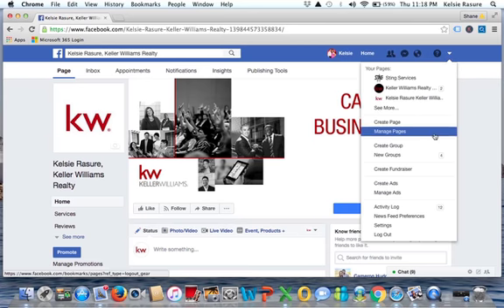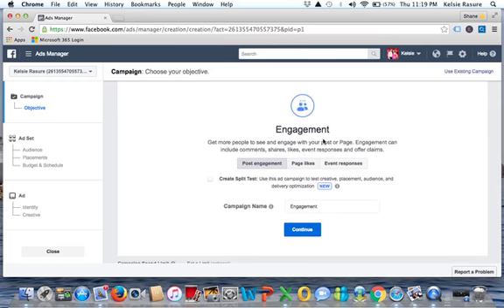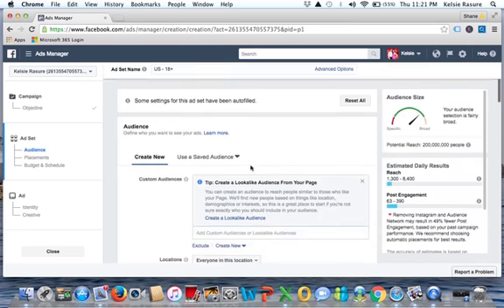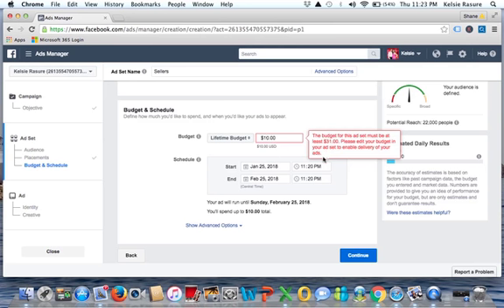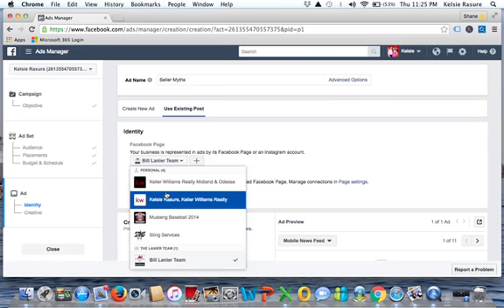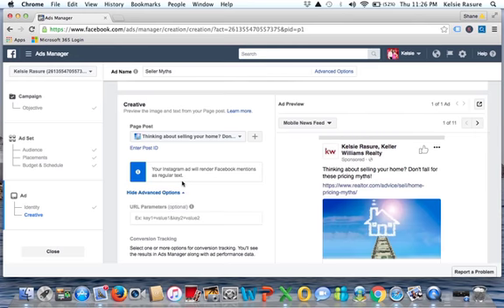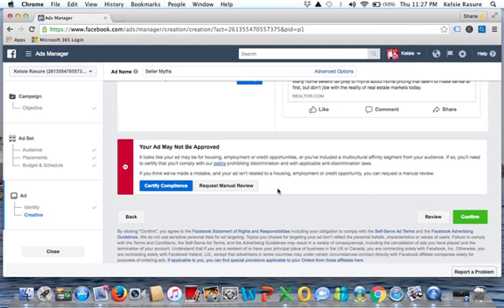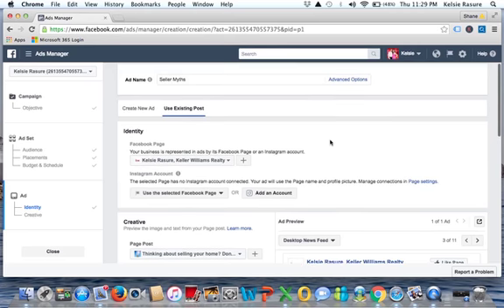Engagement Ad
Engage your Facebook audience with this ad format!